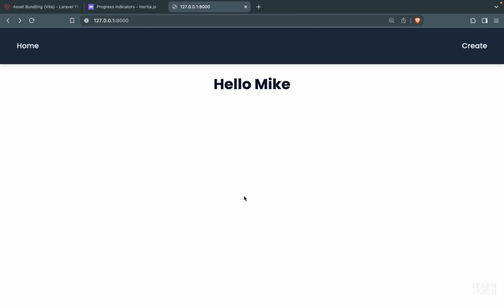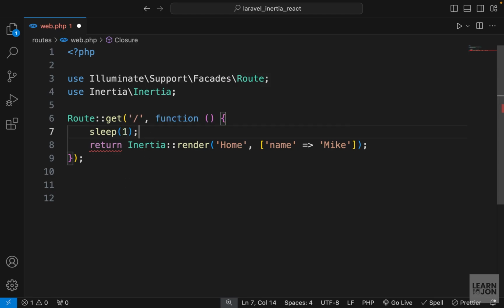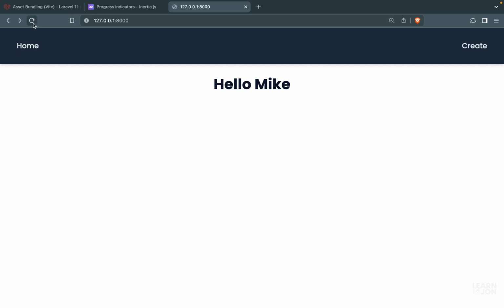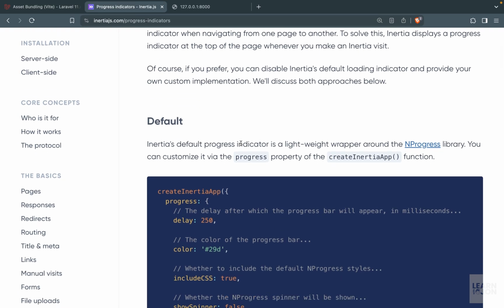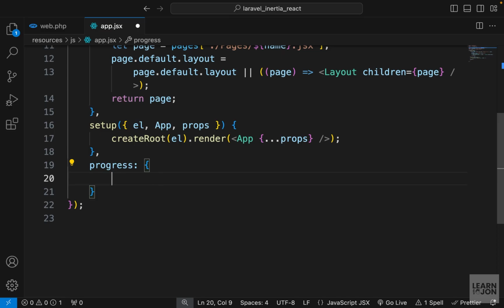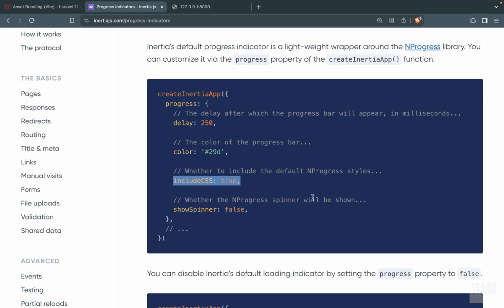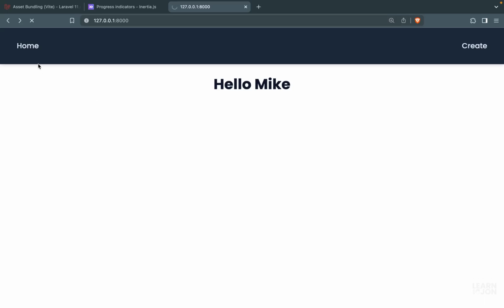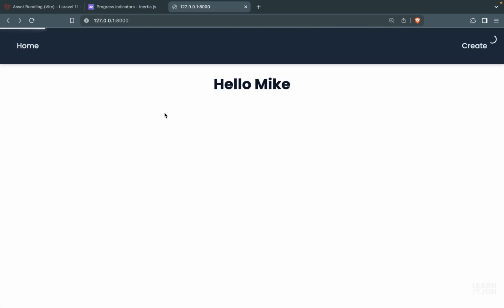Laravel 11 with Inertia.Js and React.Js crash course in 2024 (NO Starter Kit) #5 Progress Indicator